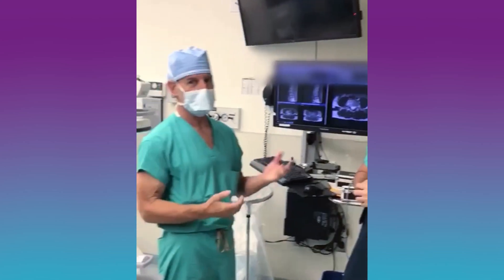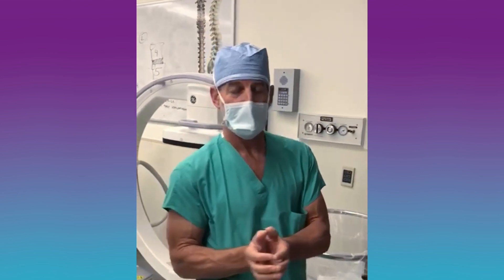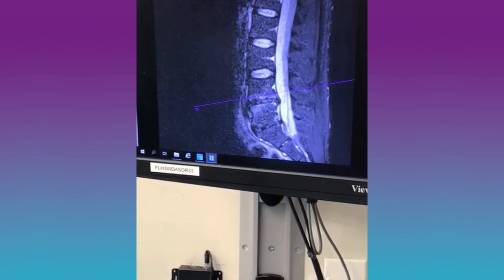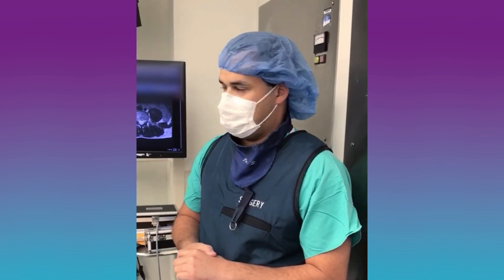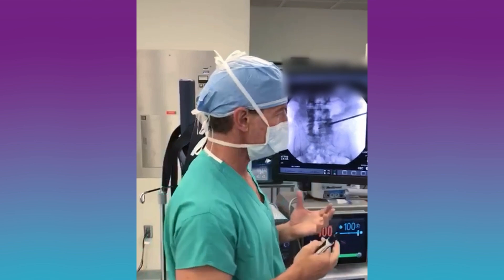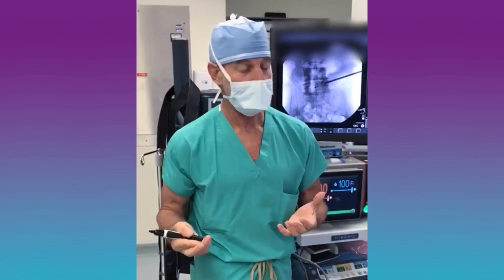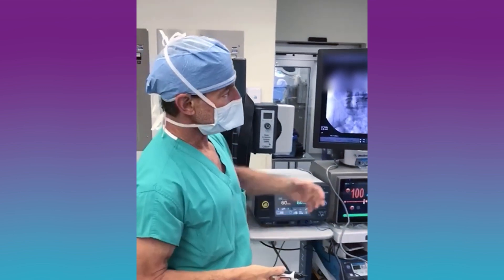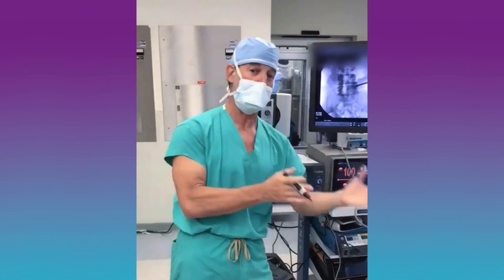Ultrasonic Technology & Intracept to treat Chronic Low Back and Leg Pain | Drs. Cantor & Giuffrida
Spine x Pain collaboration! Our 30-year-old patient has experienced chronic low back pain for years that now radiates down his leg. Using ultrasonic technology and the Intracept procedure, we are able to relieve the pressure on the nerves causing his leg pain and at the same time target and ablate the basivertebral nerve causing his vertebrogenic chronic lower back pain (CLBP). cantorspine.com